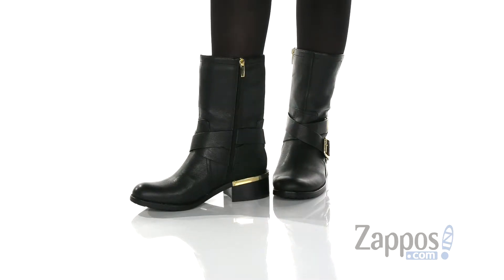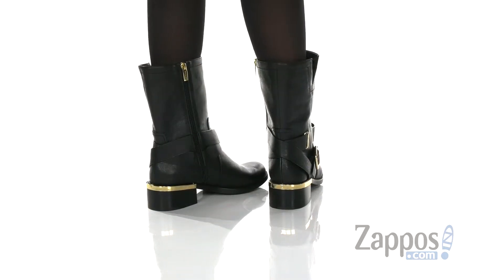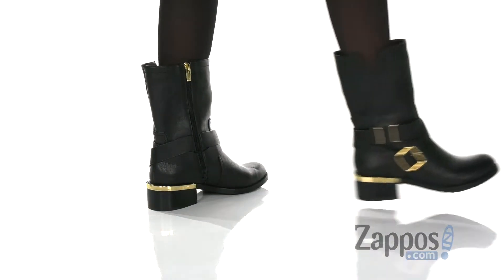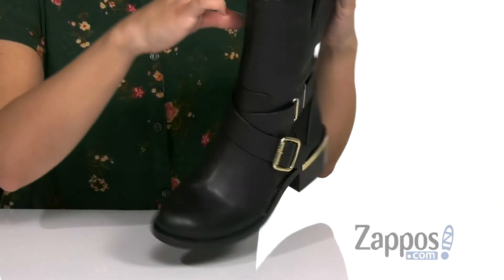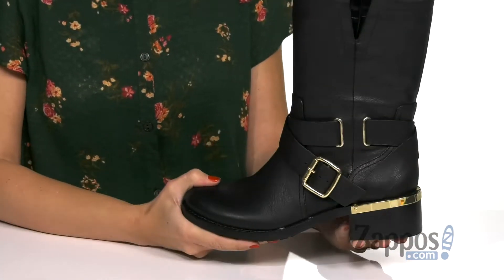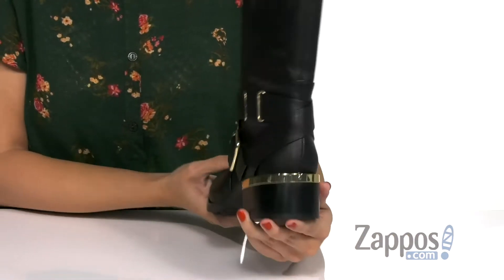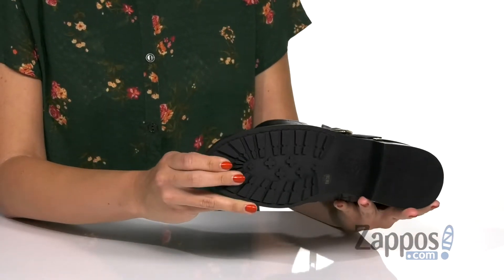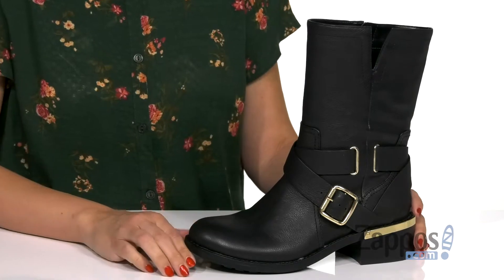Vince Camuto Wethima SKU: 9293974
Bold, edgy style comes easy when you're in a Vince Camuto&reg; Wethima ankle boots. The moto-inspired boot is constructed from a leather upper with an ankle strap accent with gold-toned hardware throughout for a chic finish.
Side-zip placket and a notched side for easy on-and-off wear.
Closed, round-toe silhouette.
Textile lining and a lightly padded synthetic footbed.
Flat block heel with a gold-tone accent.
Rubberized lug outsole.
Imported.